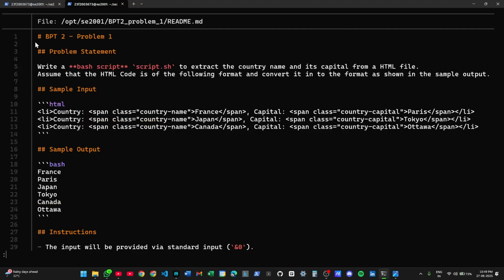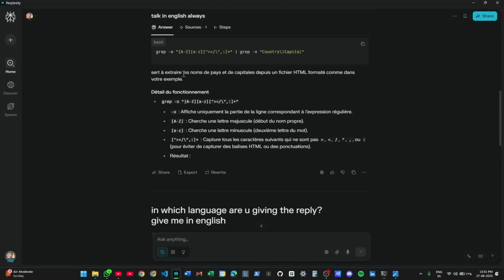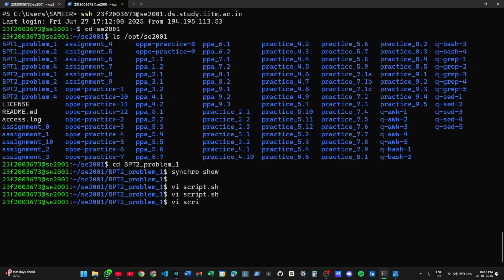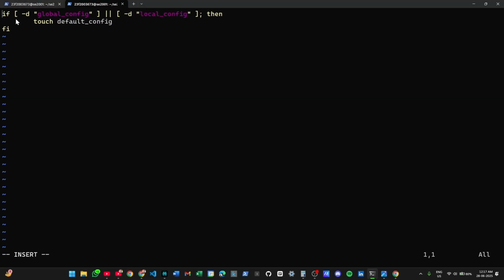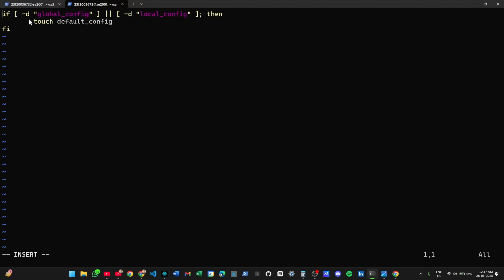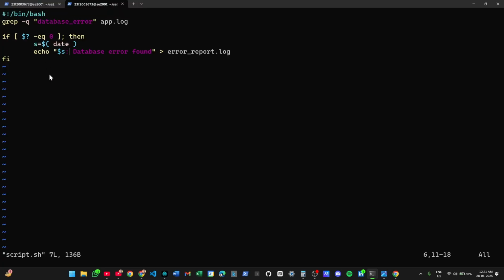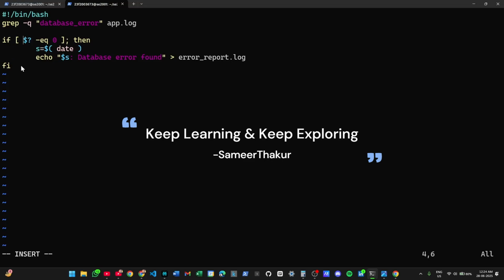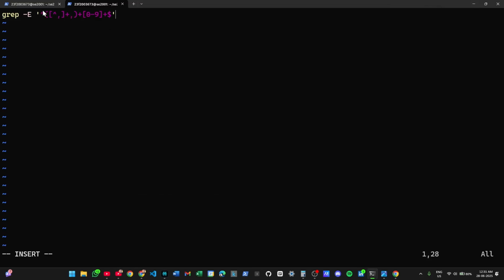BPT2 HINTS - System Commands (May 2025)